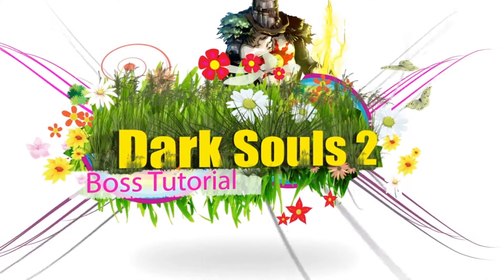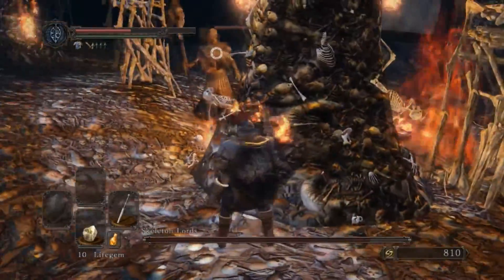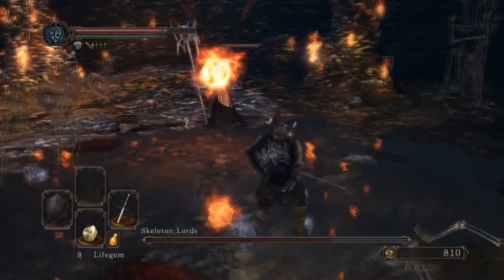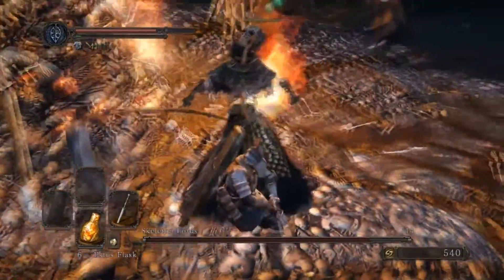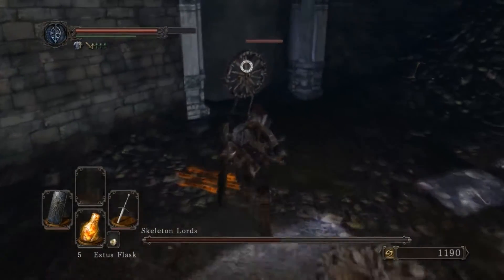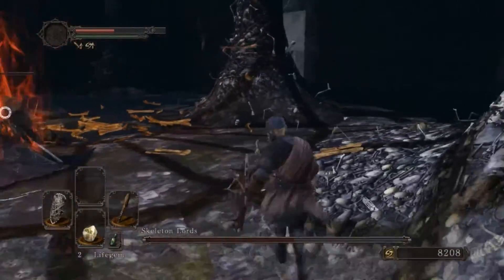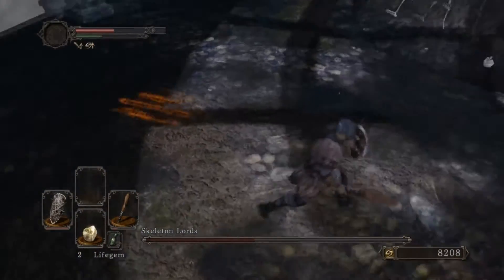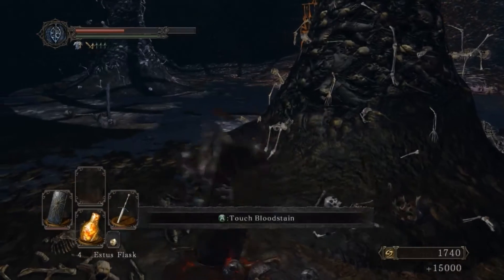"The Skeleton Lords" .:."Dark Souls II".:. Boss Guide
A simple comprehensive tutorial on how to beat "The Skeleton Lords" in "Dark Souls II"

Boot up your PC, Xbox, or Ps4 and play along with me today. And we will learn how to defeat todays Dark souls boss. With an easy strategy. All melee build. No magic. In my Dark souls build, I like to go with high endurance for good  stamina, and high vitality for high health. I use raw weapons for my entire first play through. Once in NG+ I will branch out into strength builds or dexterity builds. And switch to a stat scaling weapon. And often choose a set of armor and titanite it up real high!

Vatolicious Gaming